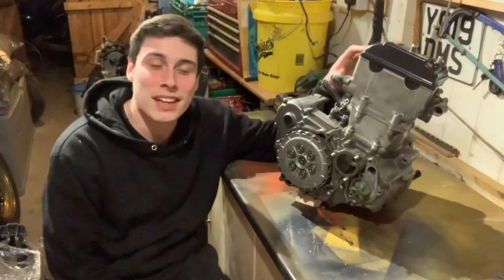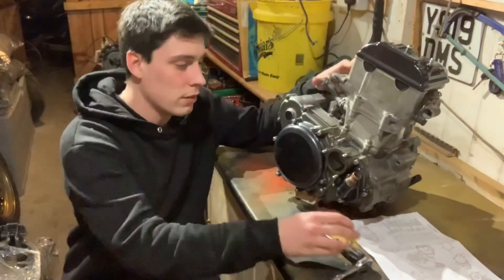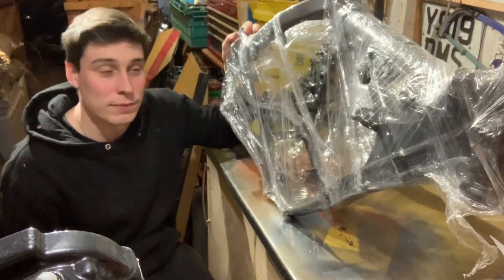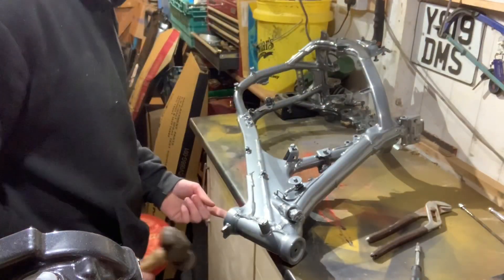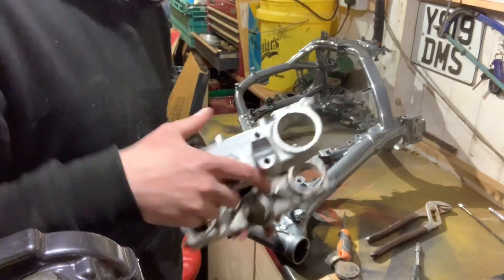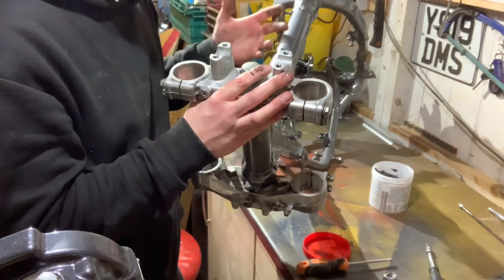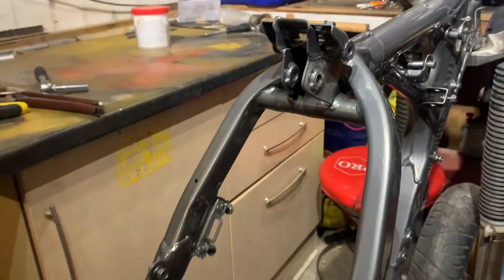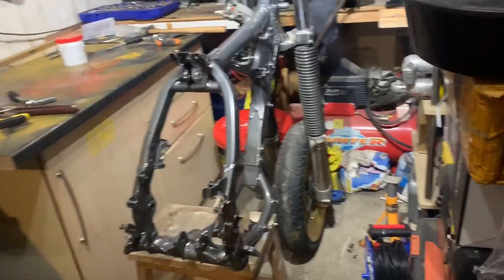Frame reveal! Fitting forks and finishing the engine! | DRZ 400 Rebuild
Getting the last casings back on the engine, finally unwrapped the frame and fitted the front forks!